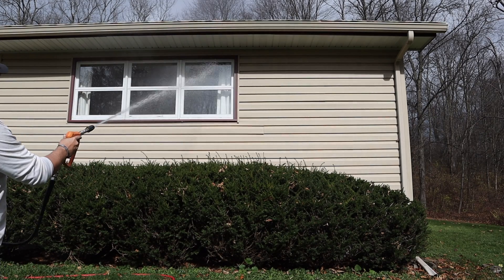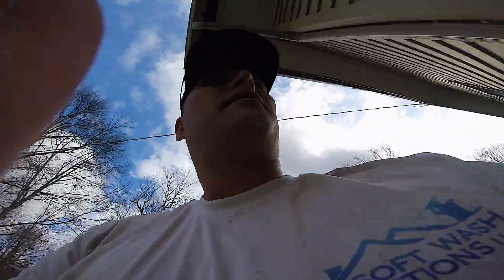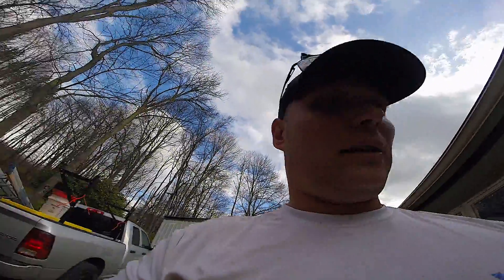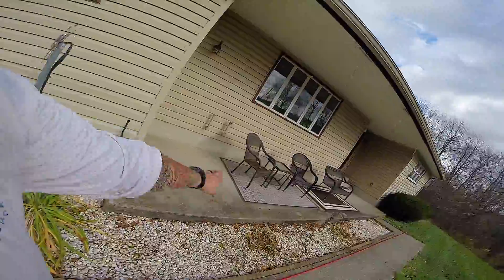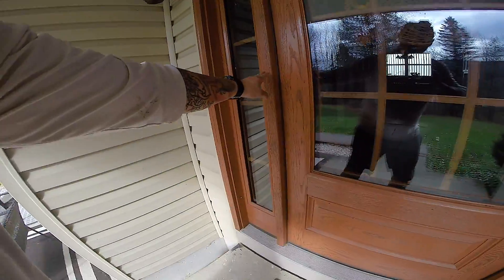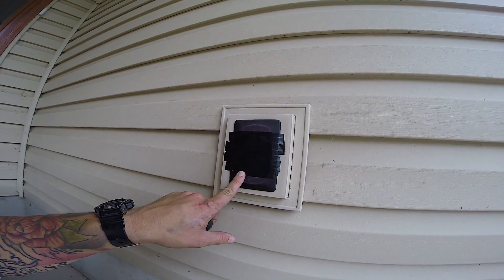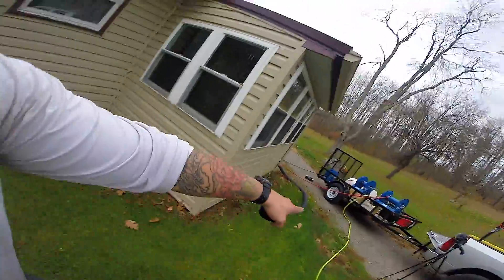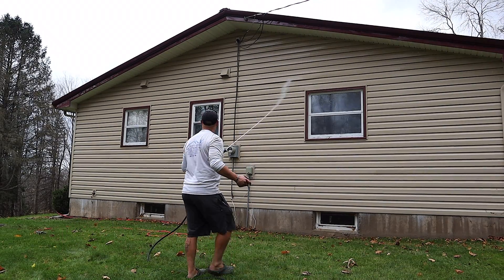Pre-wash inspection process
This is my pre-wash inspection of this house wash project. Not all houses are the same and every pre-wash inspection is a little bit different. Although, most houses are inspected for the same things off of a checklist I made.